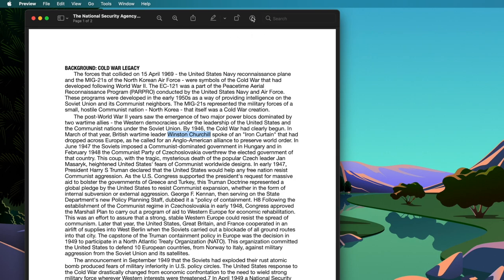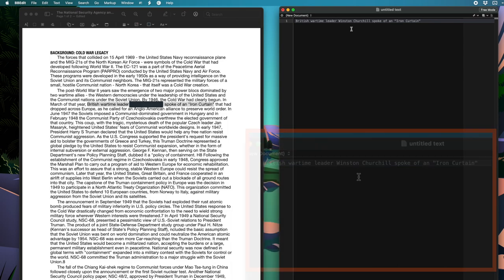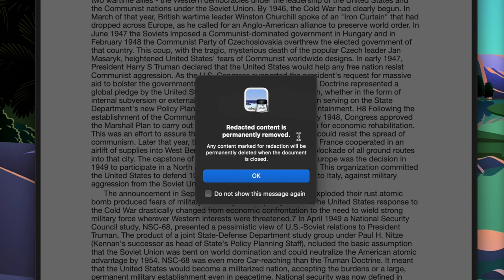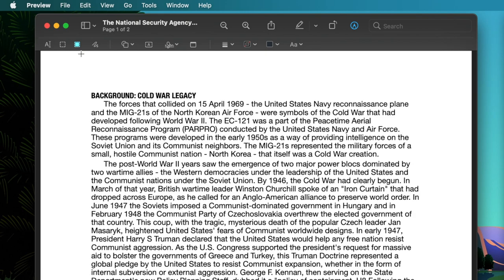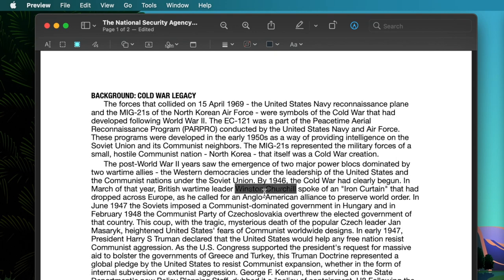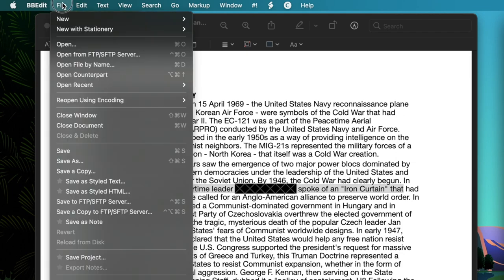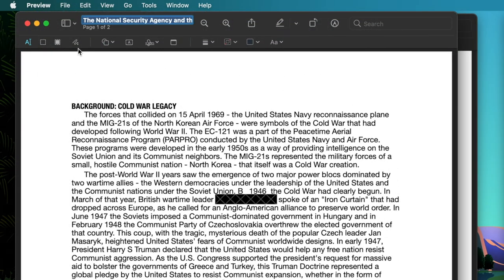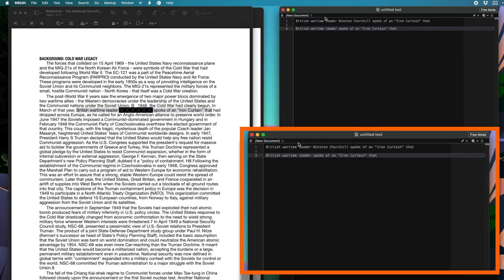How to Redact Text from PDF's in Mac OS' Preview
Want to make sure you don't want to expose data in a PDF when you send it?  Got top-secret document you need to make public without exposing info?  Starting in Big Sur, Preview now has a way for you to redact text from documents.  Here's how to do it the right way.